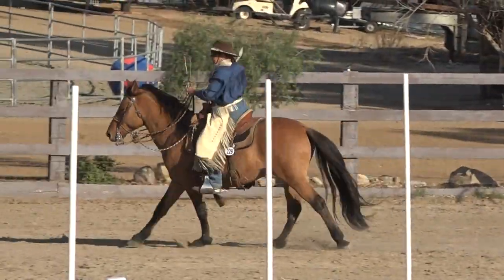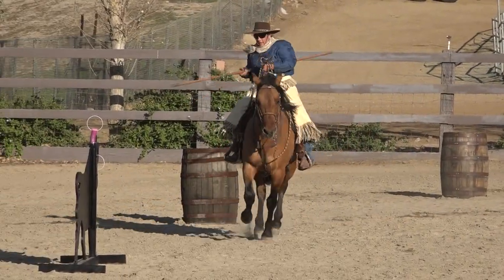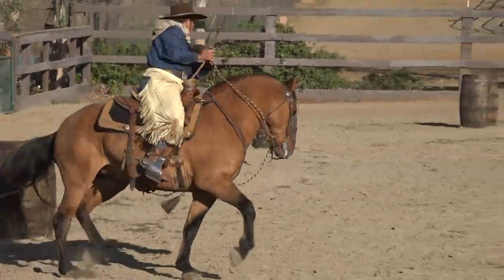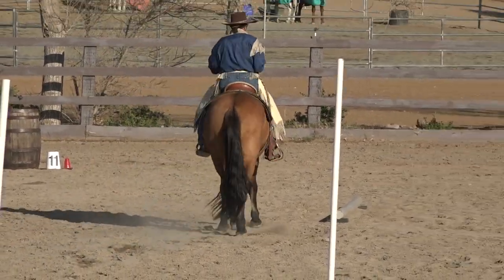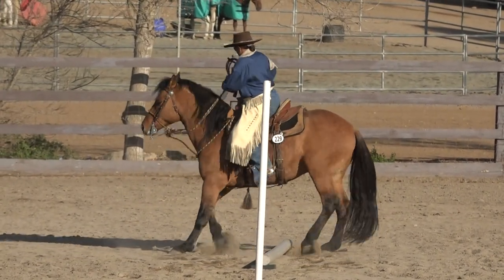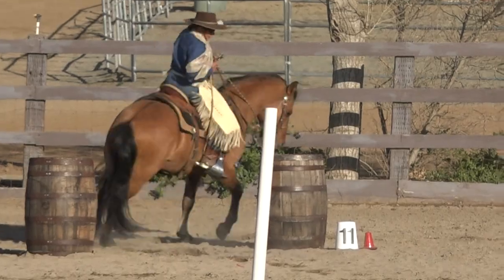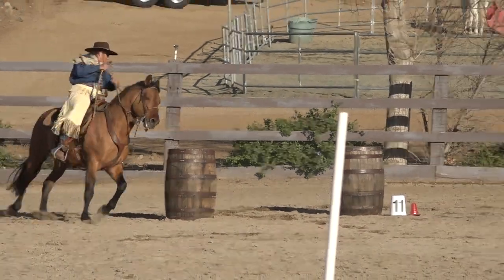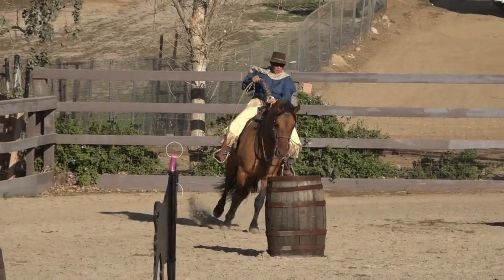Kiger Dios Estoy Aqui KCA & Susan Watkins - Speed Course Interm A - PGF Working Equitation Show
Kiger Dios Estoy Aqui KCA & Susan Watkins at PepperGlen Farm Working Equitation Show.  This was in the Open Level.
Speed Course: Their time: 2.51, # of Time Penalties: --- , place: 2nd, points: 1
This was held on Saturday February 24th, 2018 at PepperGlen Farm in Norco, CA.  The judge was Nicole Chastain-Price.